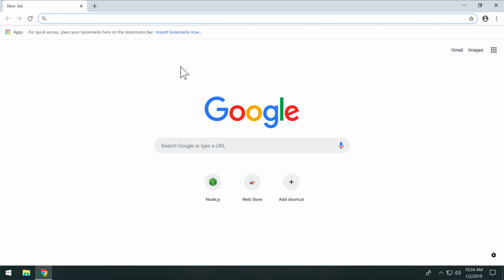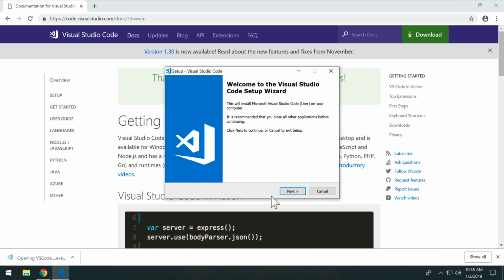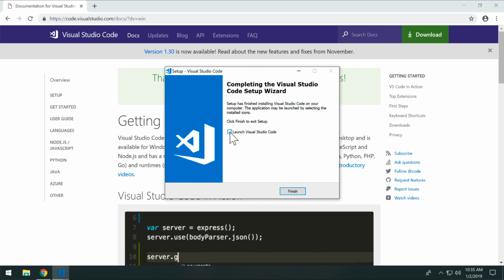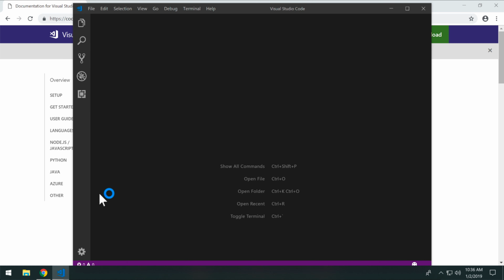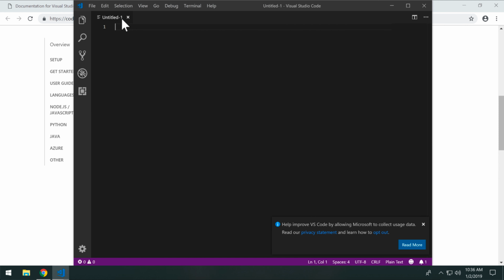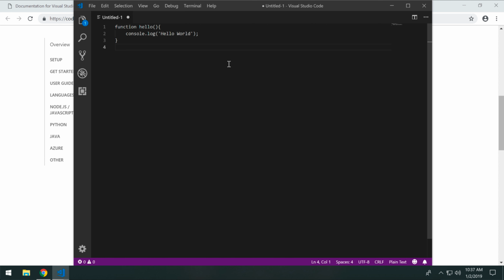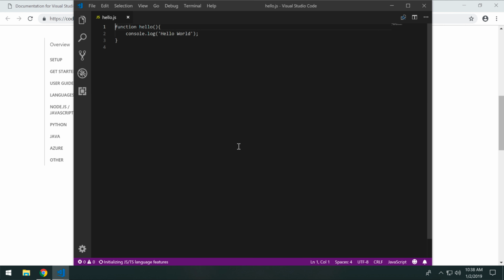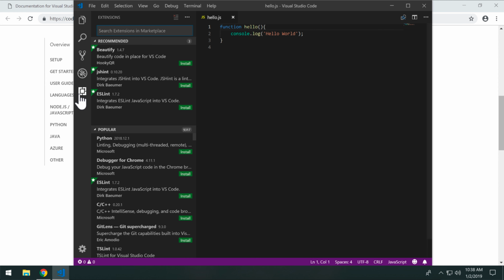How to Install VSCode on Windows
In this video, we show how to install the popular text editor, VSCode, on the Windows platform